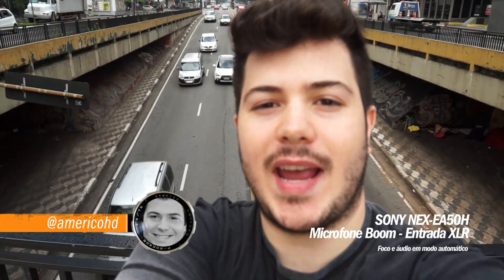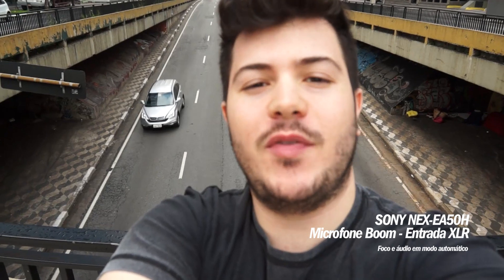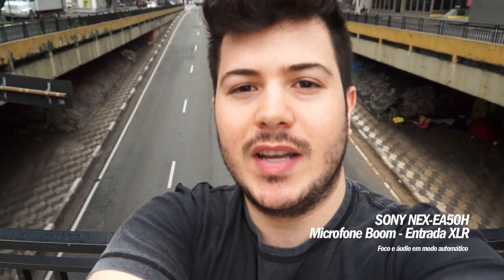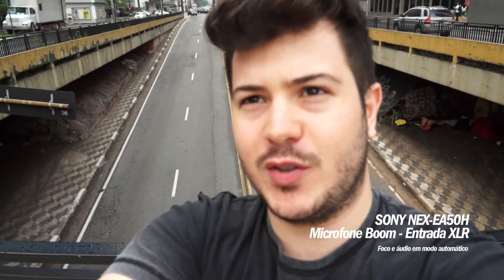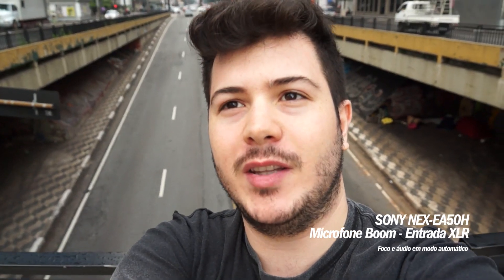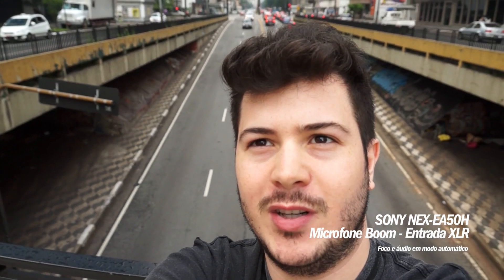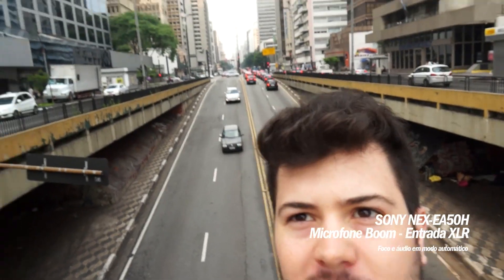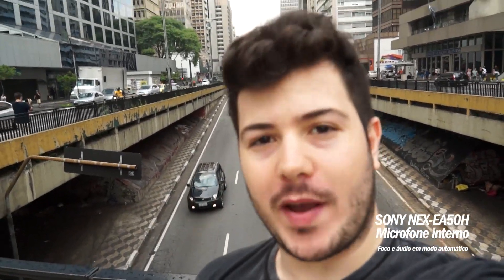Comparativo das câmeras: Sony, Canon, Panasonic e Samsung | TÁ NA MÃO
Quase tudo sobre o extraordinário mundo dos seres audiovisuais. Câmeras, acessórios, softwares, gadgets, nerdices, dicas, curiosidades e humor volátil.

Neste vídeo, você verá um breve comparativo das imagens das câmeras SONY NEX-EA50H, CANON T4i, PANASONIC Lumix GF5 e SAMSUNG Galaxy Camera.

Links oficiais:
SONY NEX-EA50H

Compre a 9 ªedição da revista FilmMaker pois esta câmera faz parte da matéria de capa e o que não falamos aqui, falamos lá.